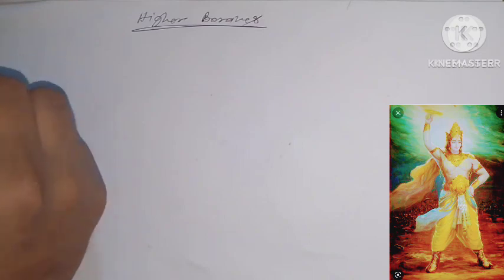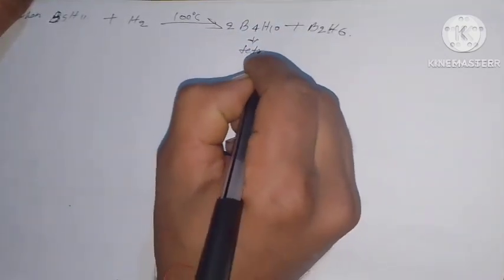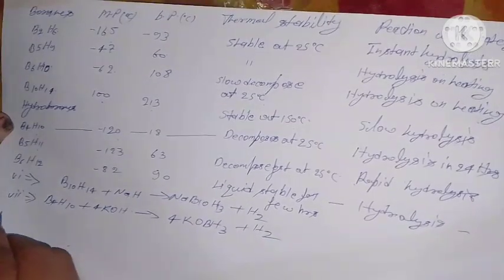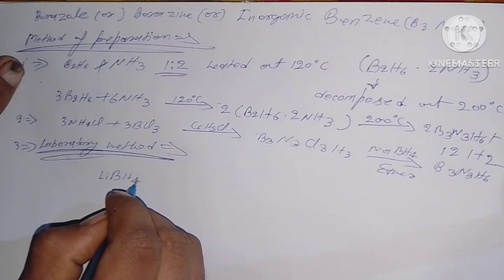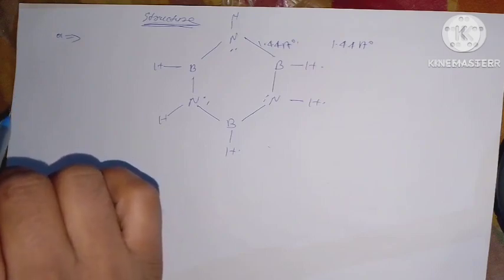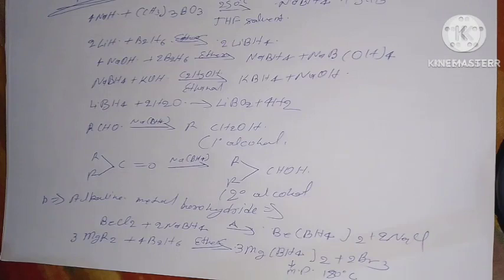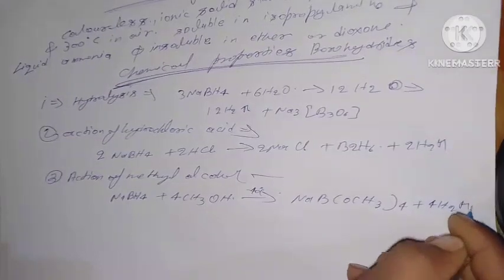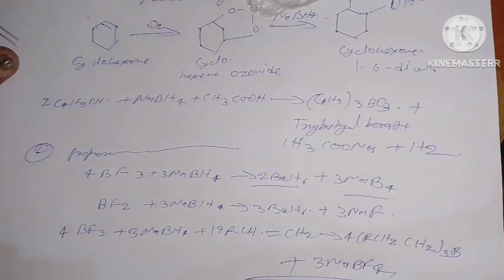Higher boranes, properties and structure of her higher boranes,borohidrides preparation,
Higher boranes, properties and structure of her higher boranes,borohidrides preparation, and properties